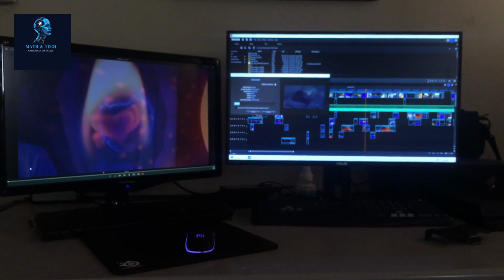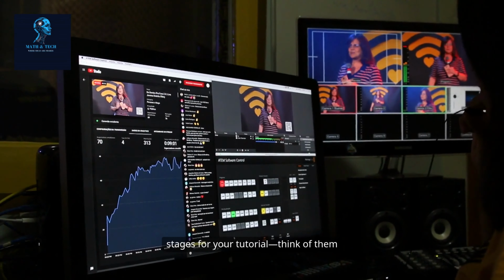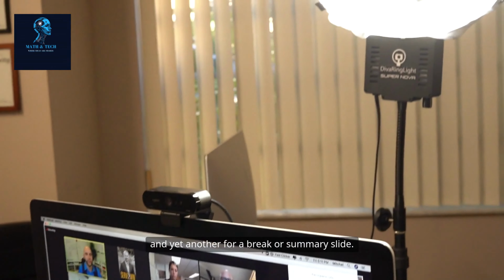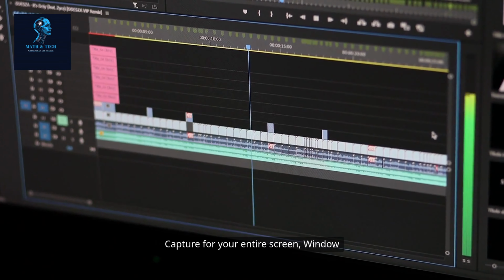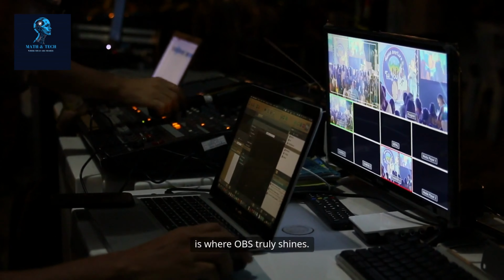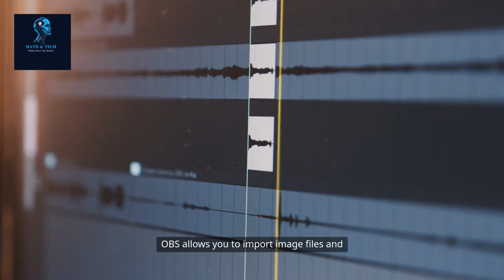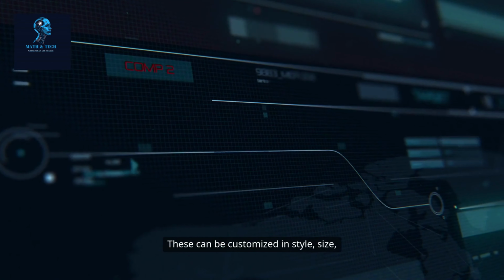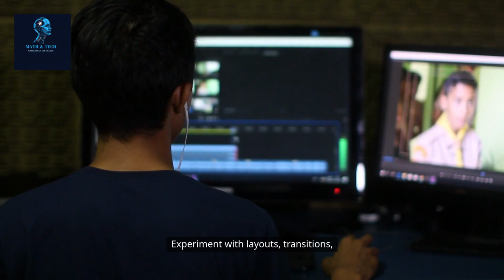Mastering OBS Tutorials From Beginner to PRO in 2024! 🚀OBSTutorial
Want to create STUNNING live streams, pro recordings, and cinematic content? 🎥💥 This ULTIMATE OBS tutorial will take you from ZERO to HERO in no time! Whether you're a gamer, YouTuber, or content creator, mastering OBS is the key to next-level production quality. 🏆
✅ Step-by-step OBS setup for beginners
✅ Secret PRO settings for flawless streams & recordings
✅ Best plugins & tools to enhance your workflow
✅ Fix common OBS issues (lag, crashes, low quality)
✅ Bonus tips to make your streams look CINEMATIC!